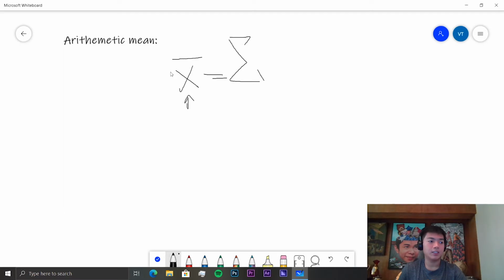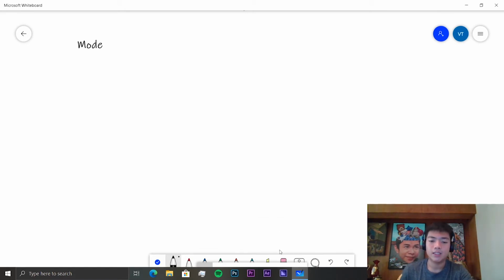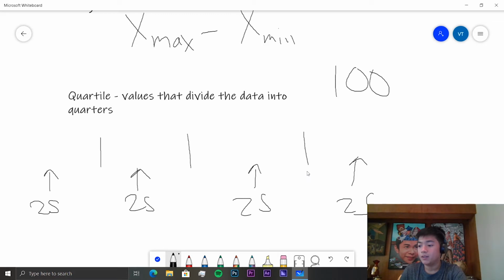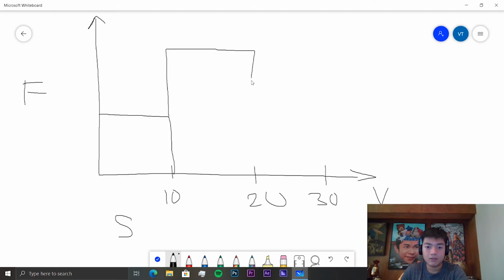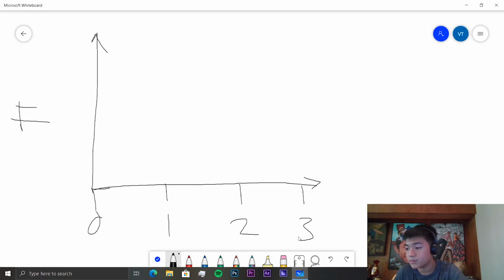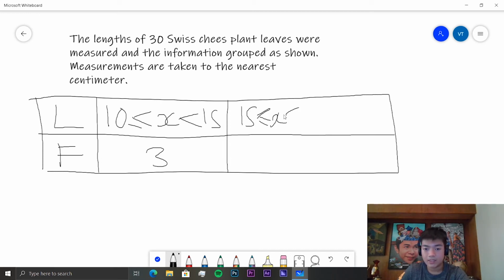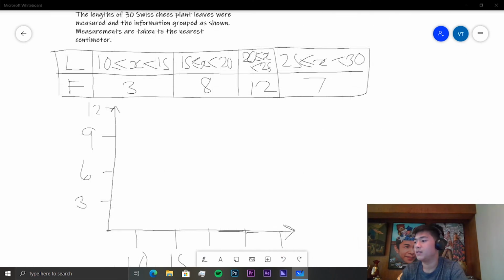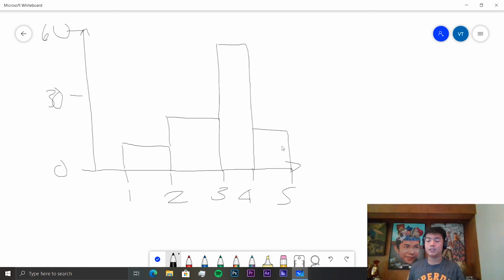Chapter 5.2.1 | Descriptive Statistics | CodingBytes IB Math Analysis Speedrun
In this video, Vince speedruns the first section of chapter 5.2 of the IB Math Analysis and Approaches HL textbook. This section contains problems involving descriptive statistics.